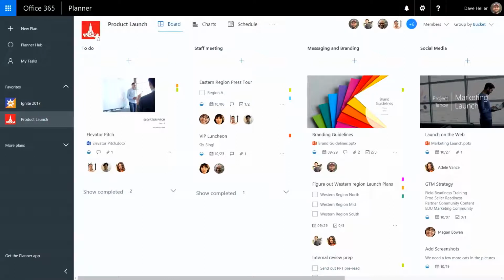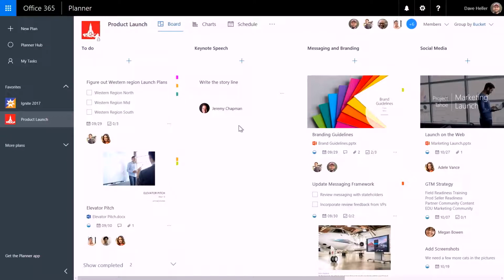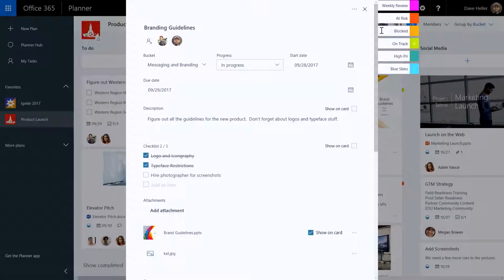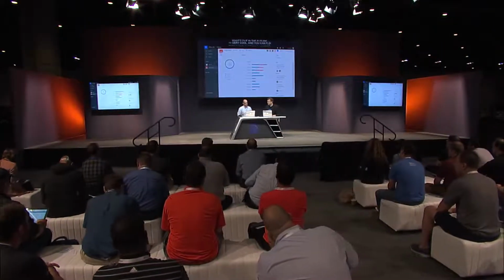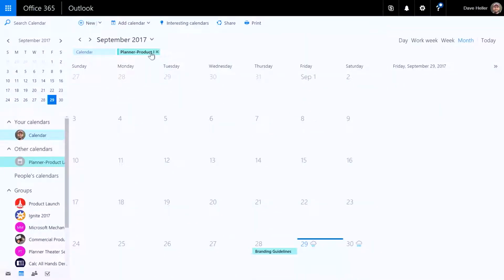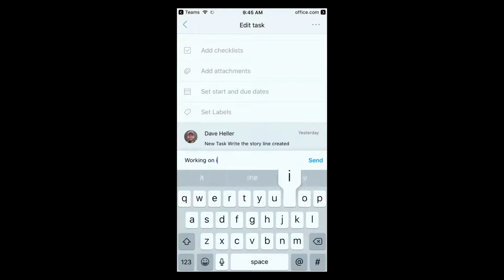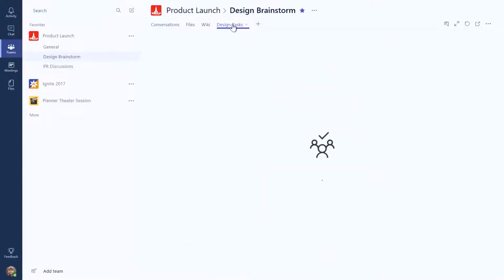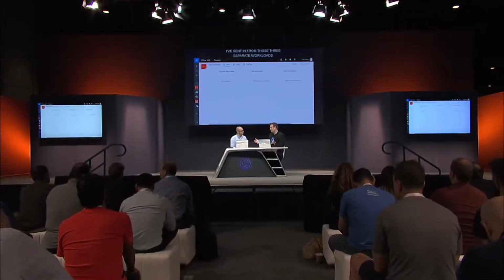Microsoft Planner – User experience and integration with Office 365 apps